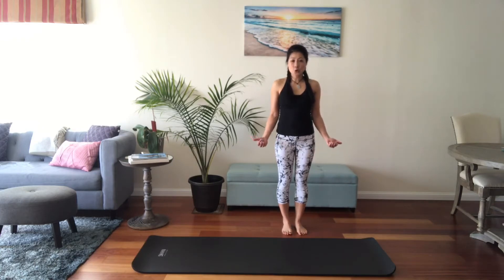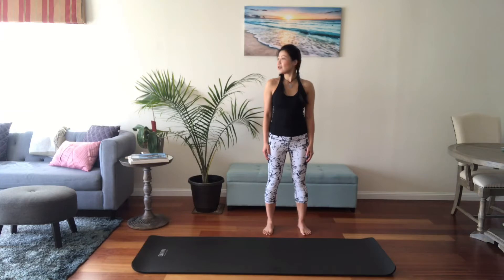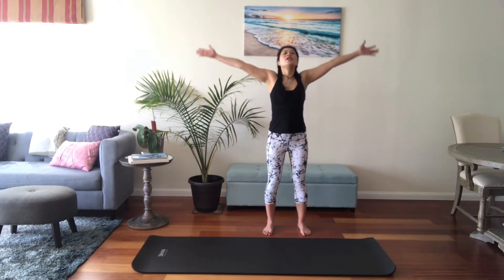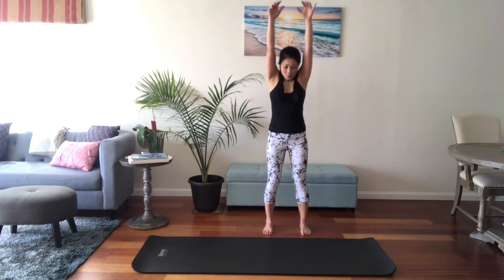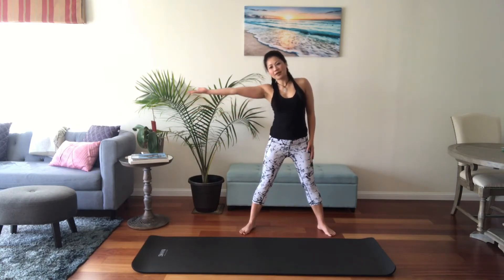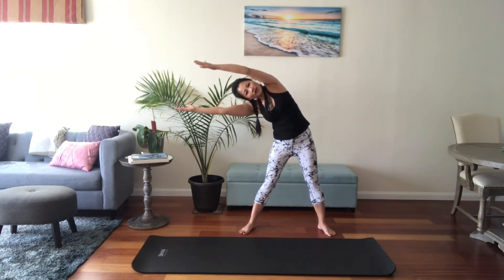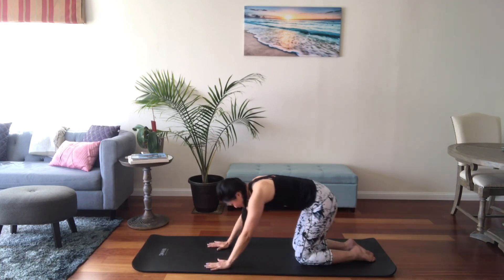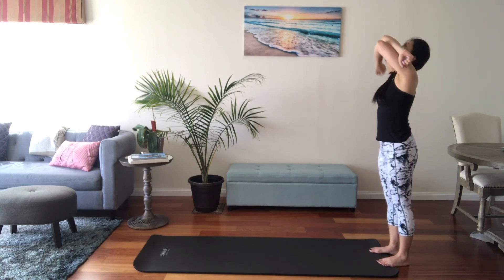15 min Rise & Shine Morning Stretch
A quick and easy 15 minutes routine to kick off your day.

Fitness Level: All

Equipment: Mat

About Daisy And CREED Core Fitness:
Daisy is a licensed physical therapist in the USA with 20+ years of clinical experiences in various settings.  Daisy is also a Pilates Mat instructor and a certified health coach from The American Council of Exercises.

CREED stands for Change, Resilience, Exploration, Evolvement, Determination. CREED Core Fitness is born out of her passion for health, fitness, nutrition and movements.

Welcome to CREED Core Fitness Channel.    Join Daisy to embark this journey of self transformation.